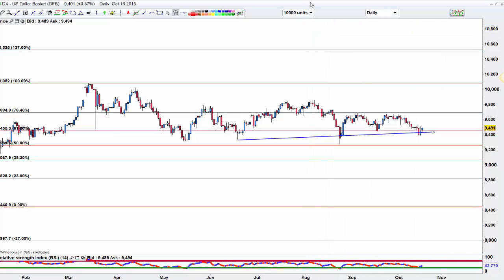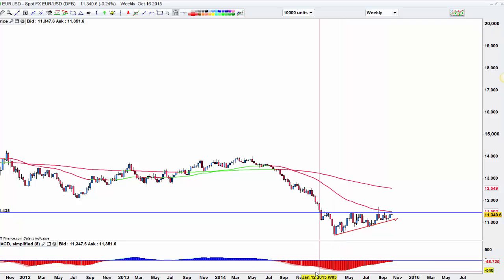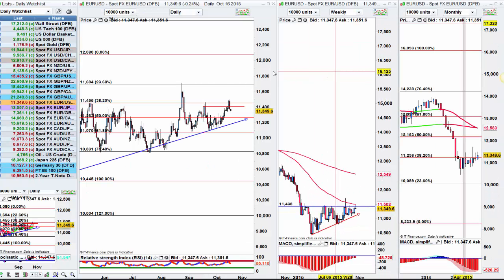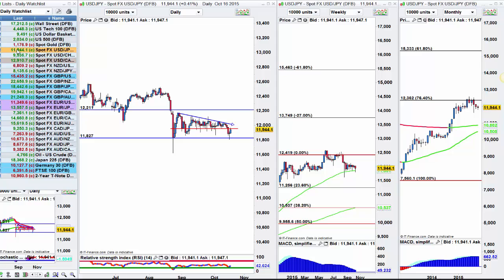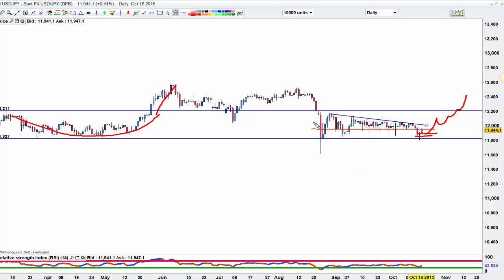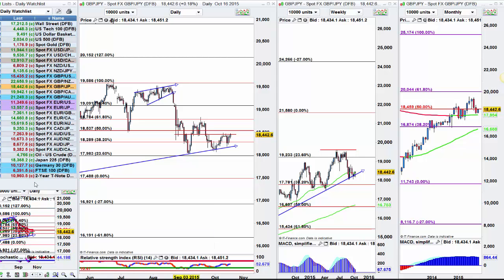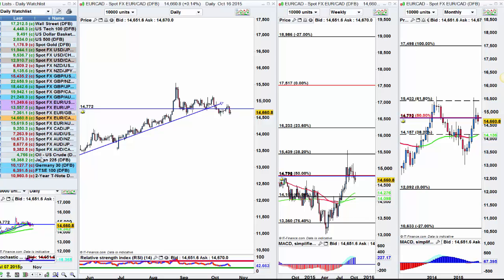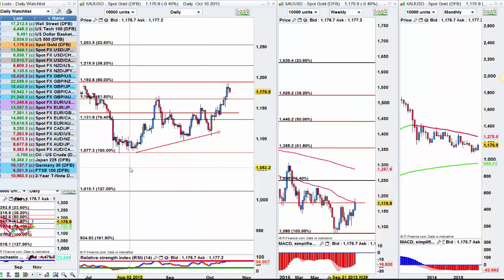Weekly planning Forex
UK and Cad rates this week.
Hoping to get a clear start to the week as markets react to Monday China GDP.